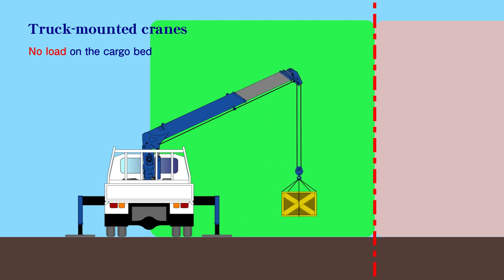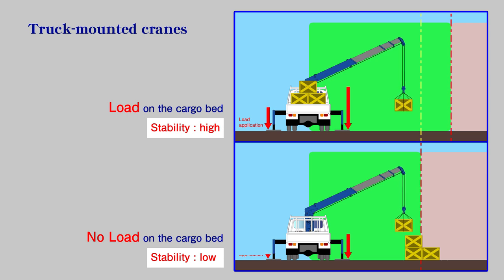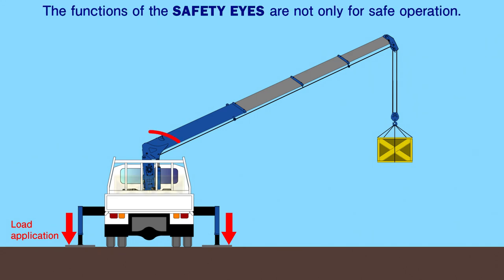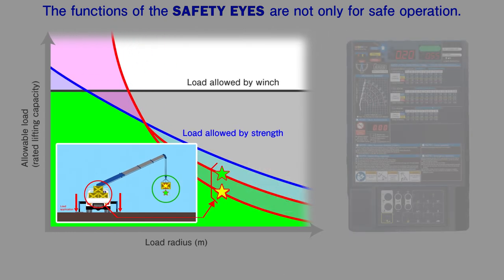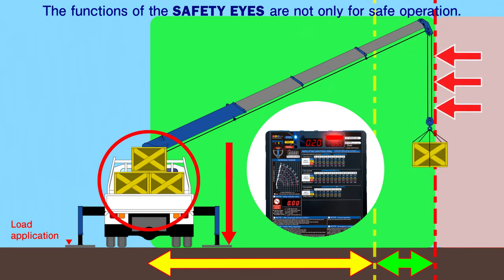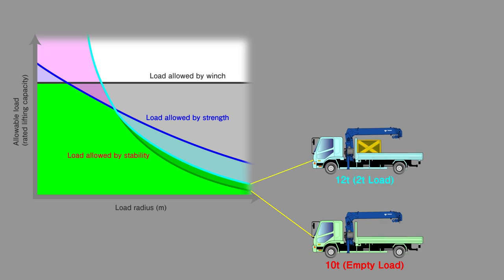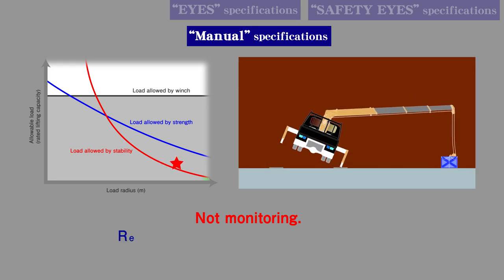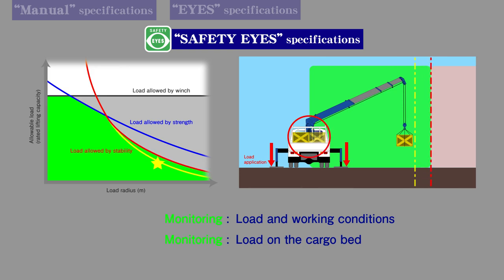Safety Eyes - TADANO Truck Mounted (TM) Cranes